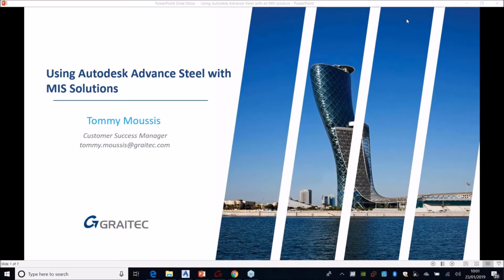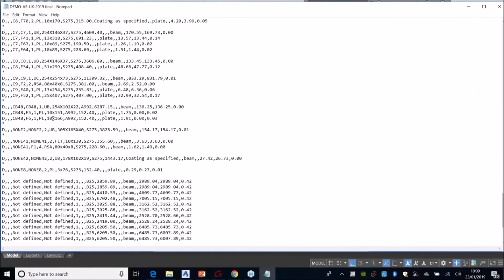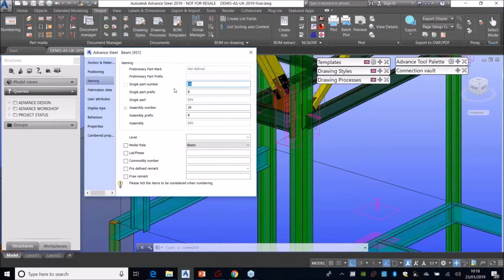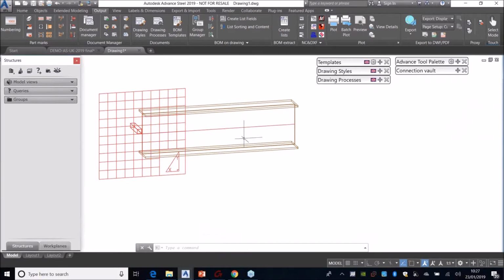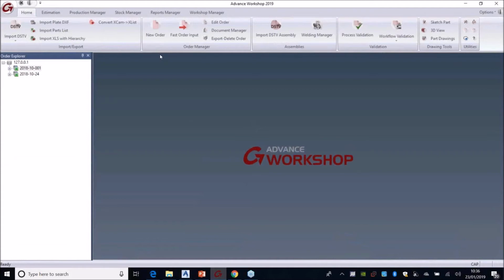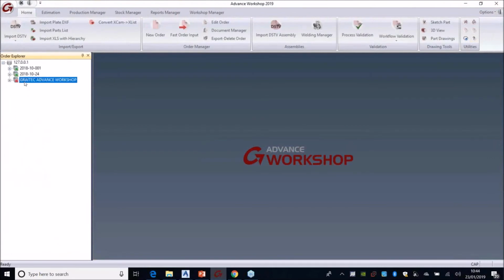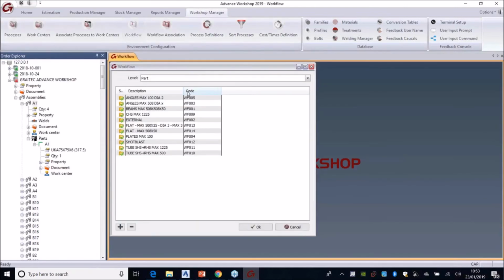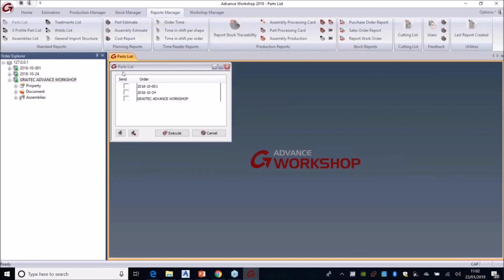Using Autodesk Advance Steel with MIS Solutions